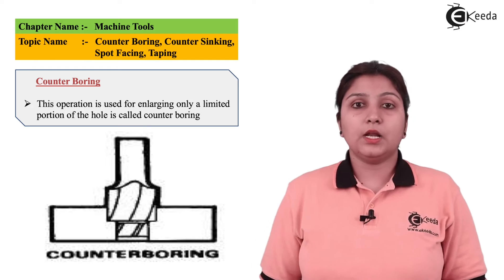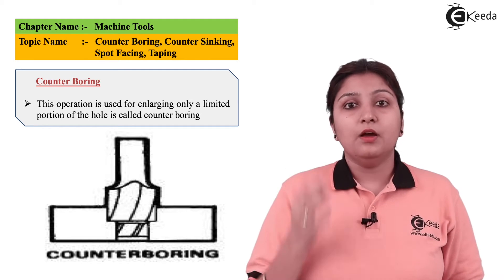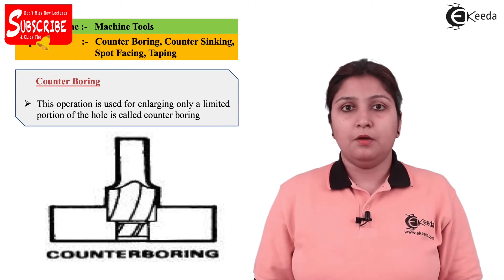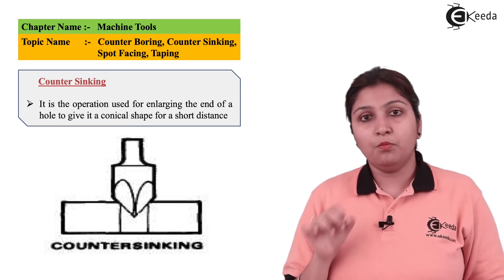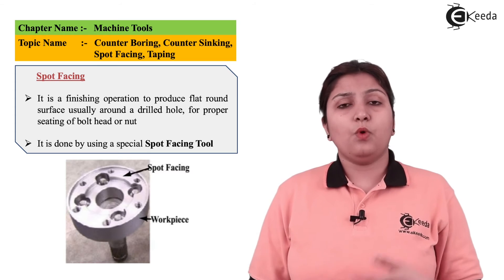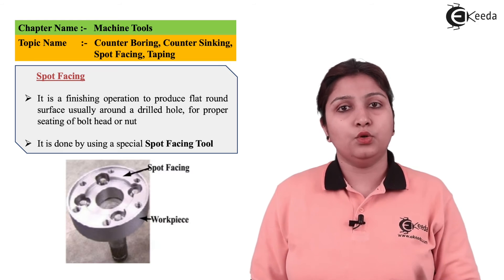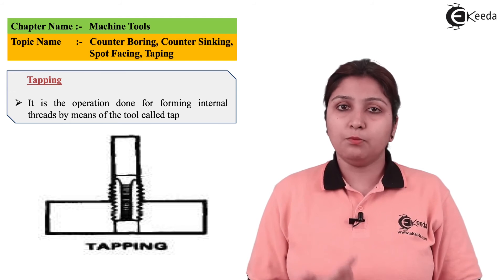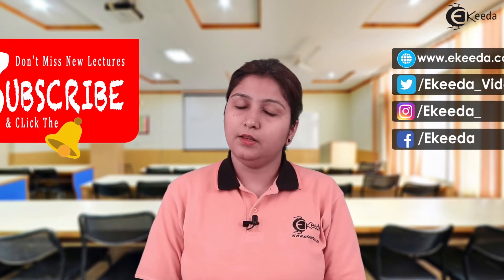Counter Boring, Counter Sinking, Spot Facing, Taping - Machine Tools - Production process 1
Video Name - Counter Boring, Counter Sinking, Spot Facing, Taping

Chapter - Machine Tools

Happy Learning!